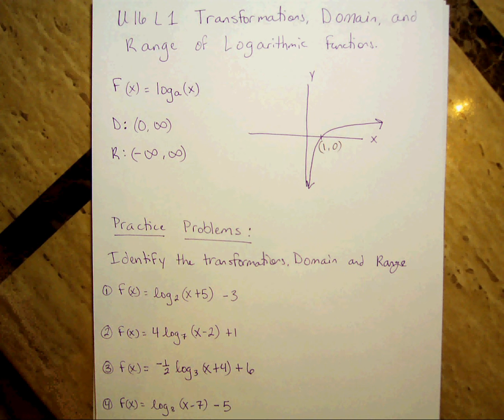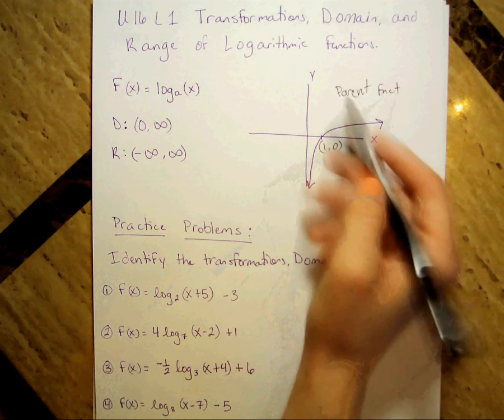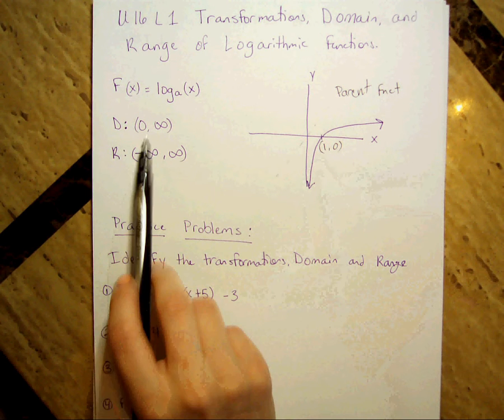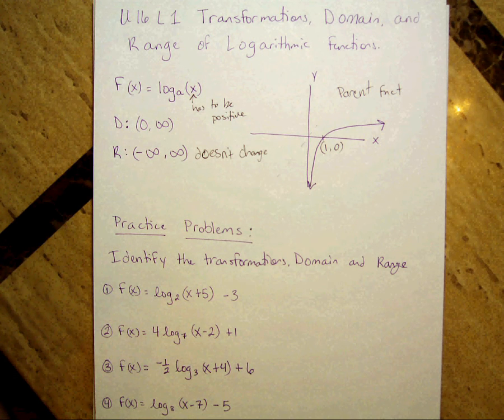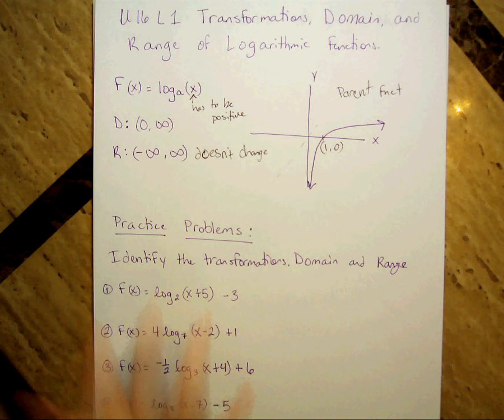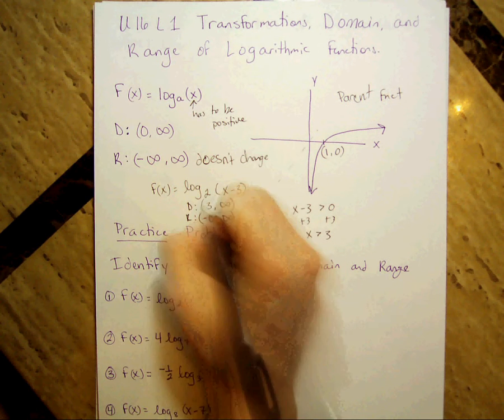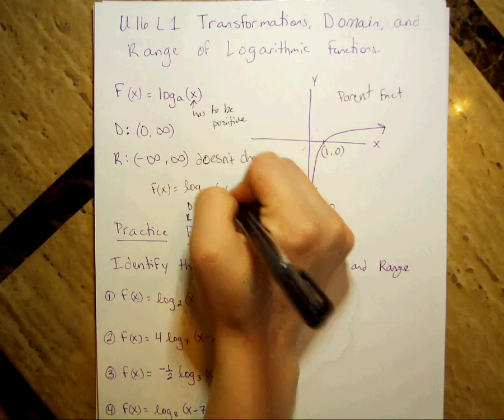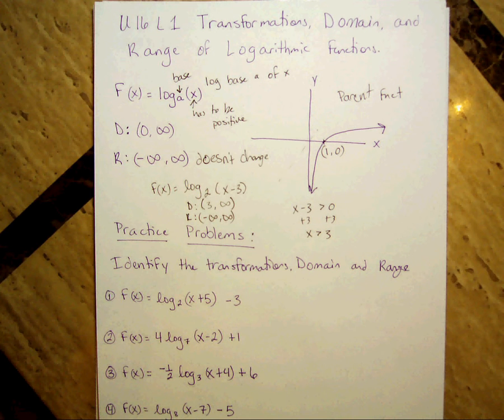U16L1 Transformations, Domain, and Range of Logarithmic Fncts